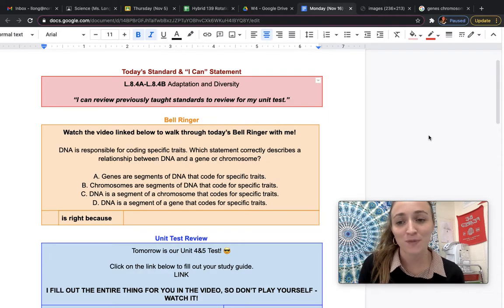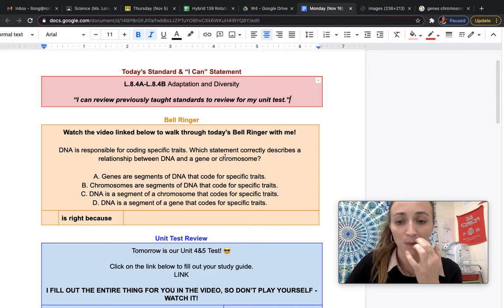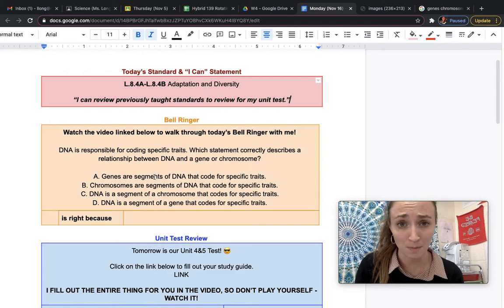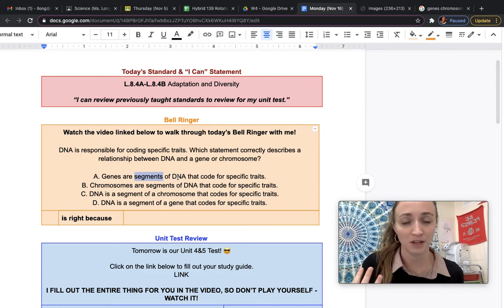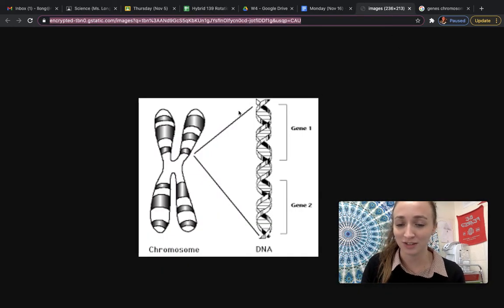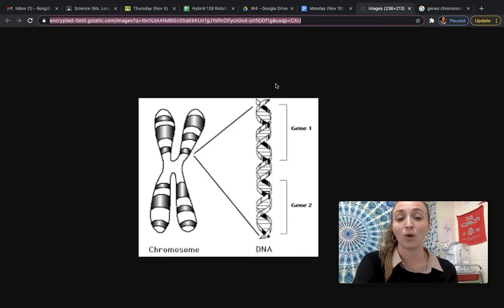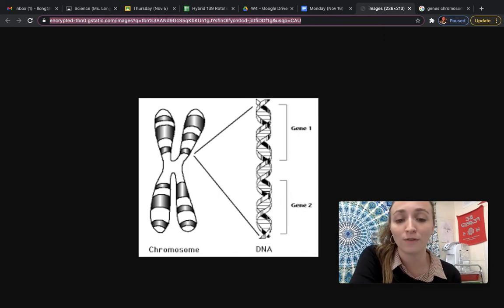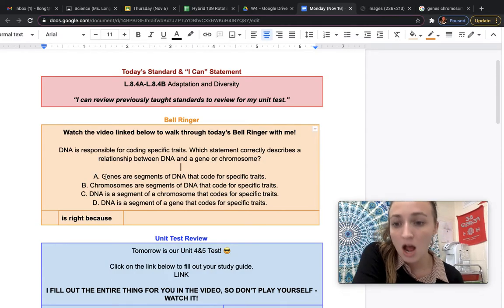Bell Ringer (11/16)